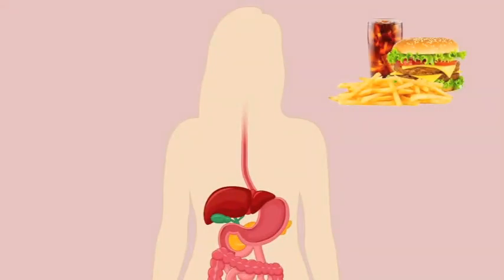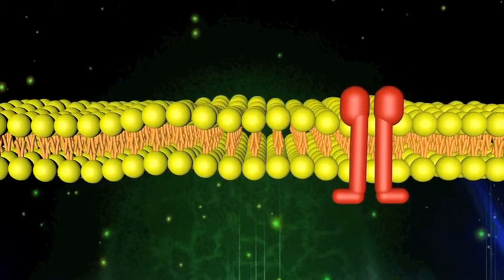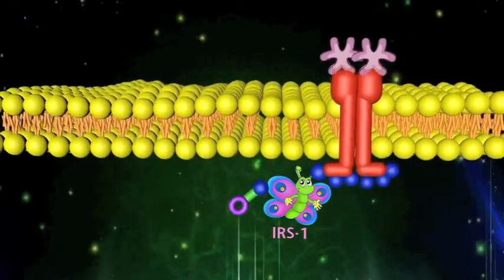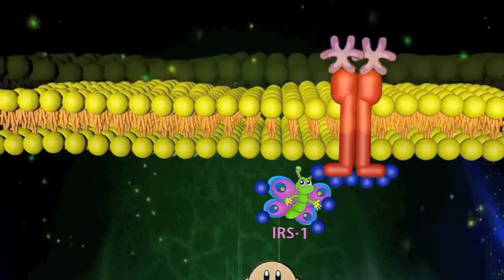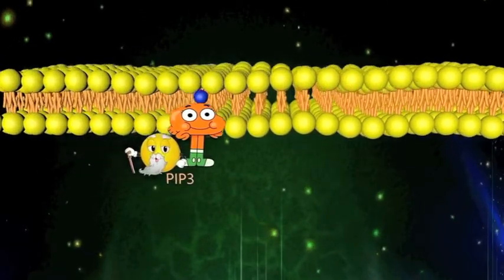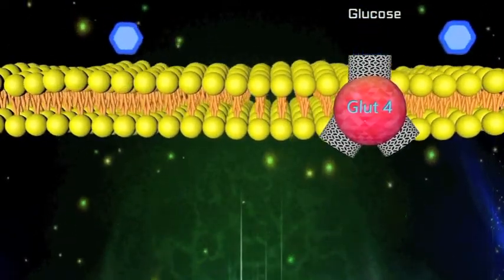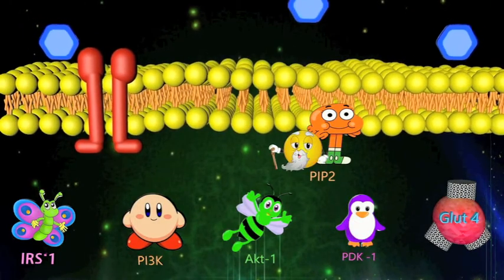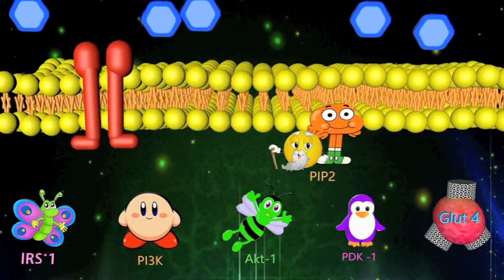Insulin and diabetes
Here is a video to help us get an understanding of the insulin pathway and how the cells experience mishaps with insulin and diabetes. Take your time in viewing and ask questions if any arise.